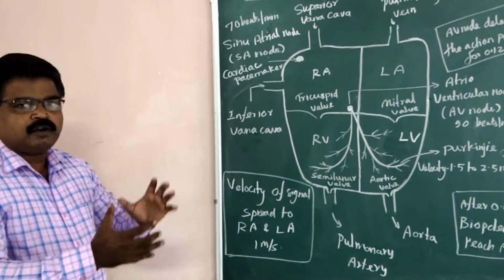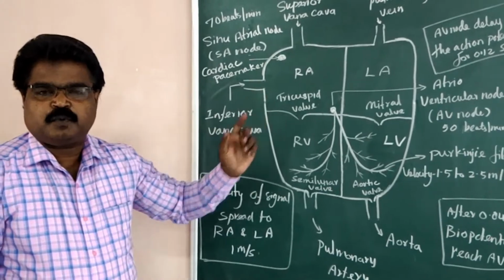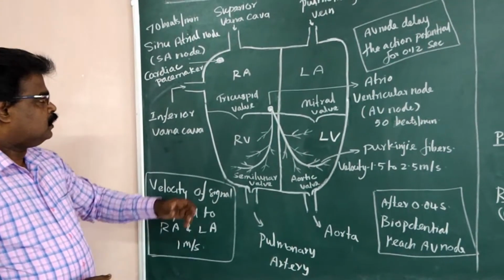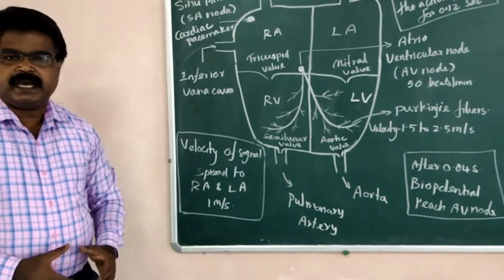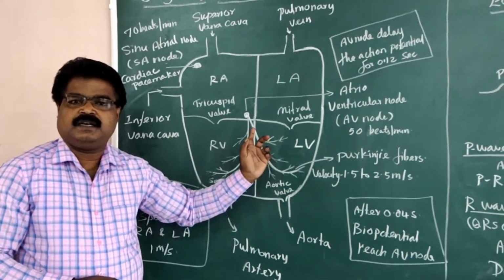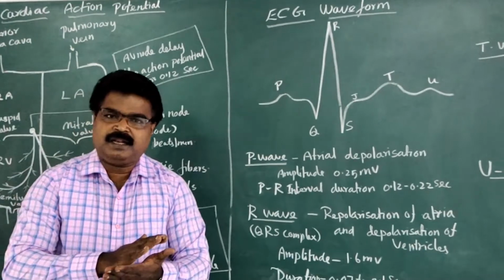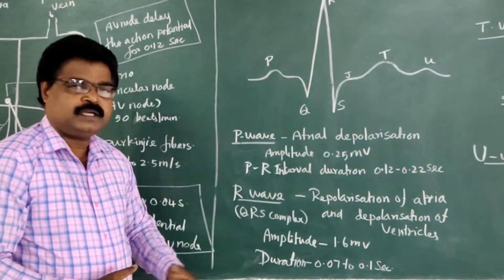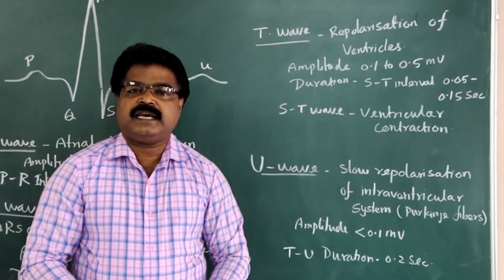Origin of ECG Signal & ECG Waveform